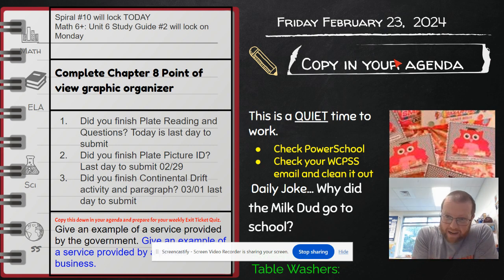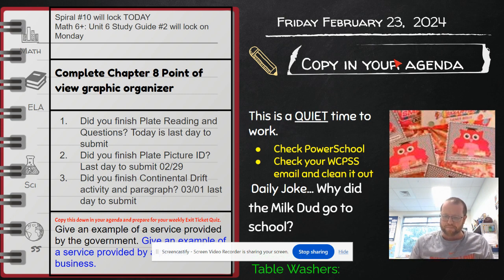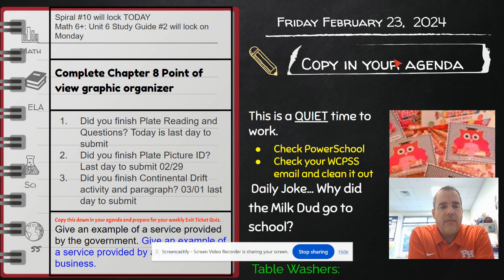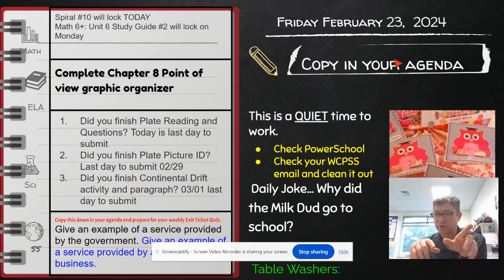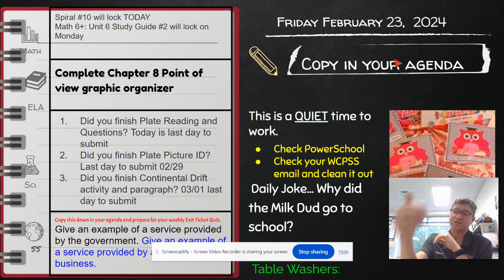Weekly Video Update: Feb 23, 2024 1:41 PM